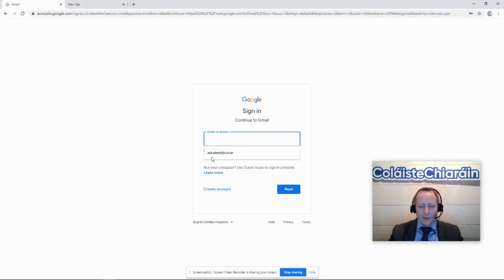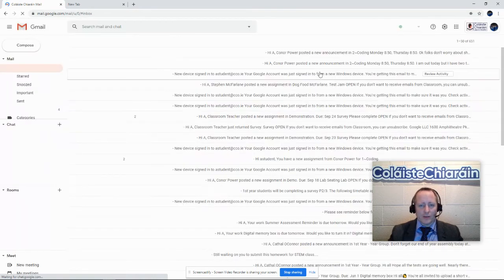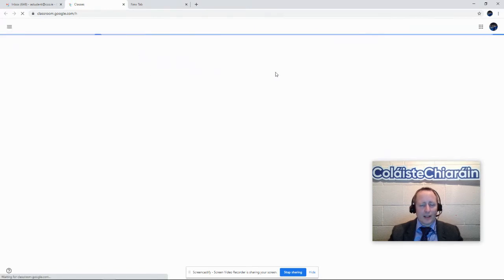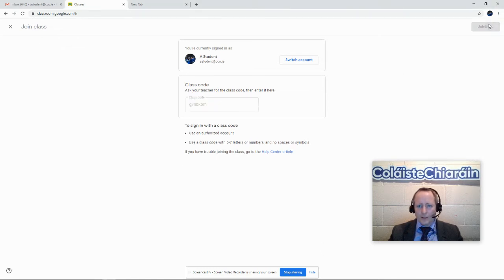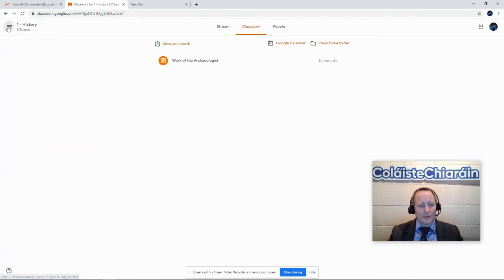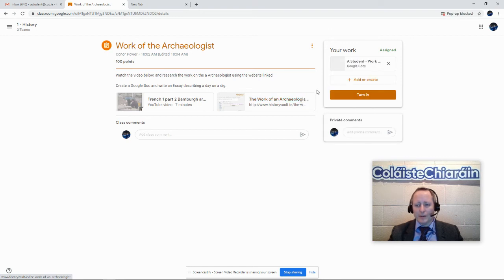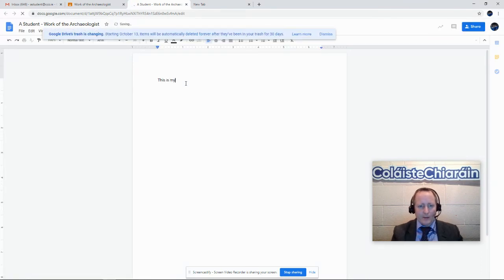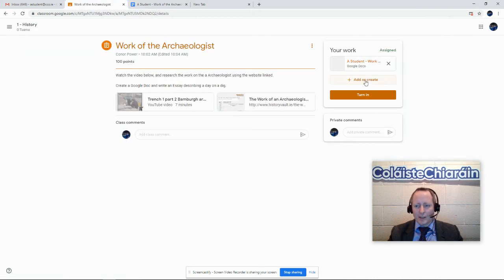Google Classroom Getting Started